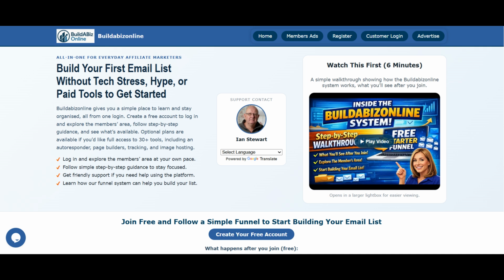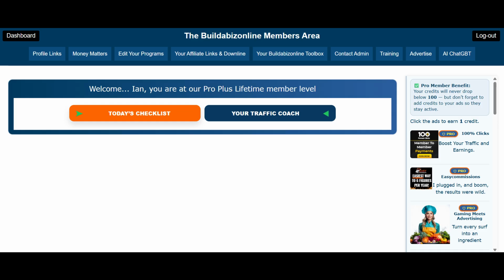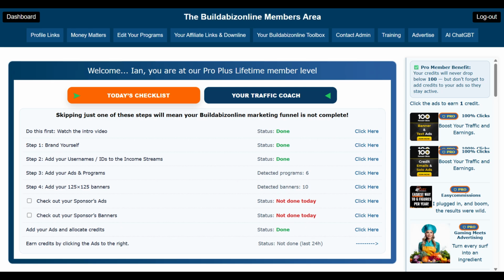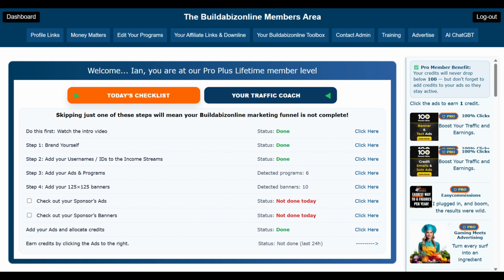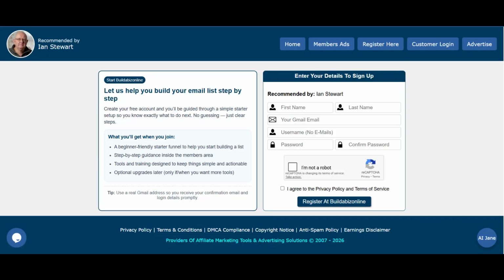Inside The Buildabizonline System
In this video, I walk you through the Buildabizonline system so you can clearly see how everything works after you join.

You’ll get a simple, no-confusion overview of:

What the members area looks like

How the free starter funnel is set up

Where the tools and training are located

How the system helps you begin building an email list step by step

This is not a sales pitch or income claim — it’s a real walkthrough designed to help beginners understand exactly what they’re getting and how to get started the right way.

If you’re new to affiliate marketing or looking for a structured way to begin online, this video will give you a clear picture of how Buildabizonline works and whether it’s a good fit for you.